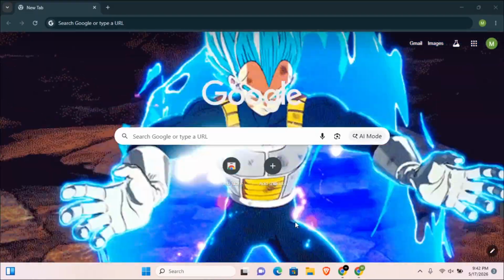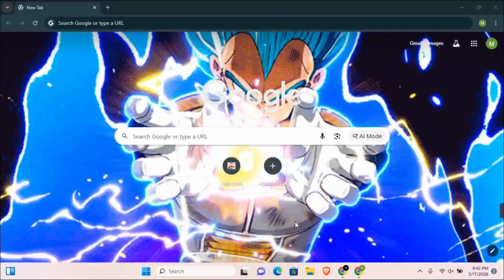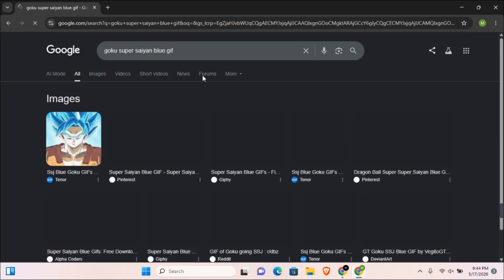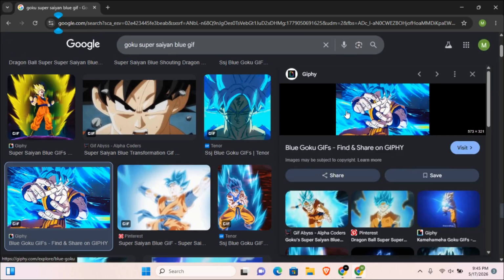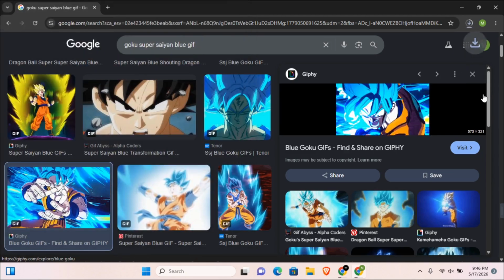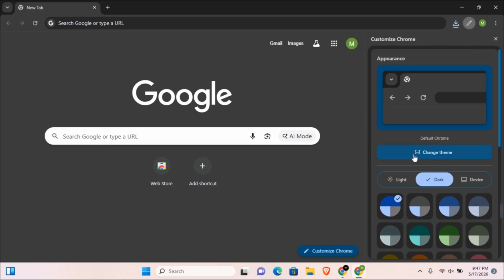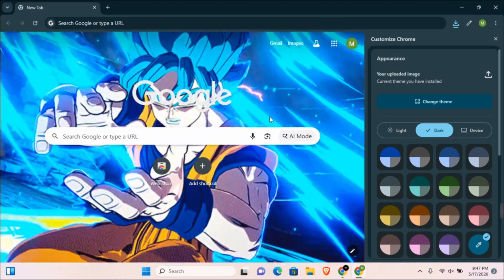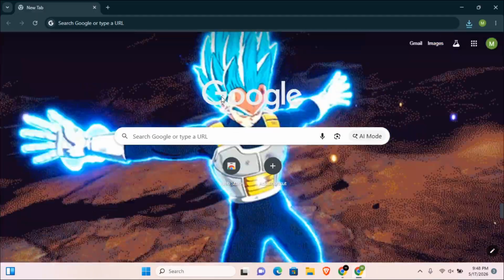How to Set a GIF as your Google Chrome Background Easily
Want to spice up your browser? In this video, I’ll show you exactly how to set any animated GIF as your Google Chrome background in just a few simple steps. No paid extensions or complicated software required—just a quick and easy way to personalize your workspace!

Whether you want a relaxing lo-fi vibe, a funny meme, or a sleek animation, this tutorial covers the best way to get it done in 2026.

In this video, you’ll learn:

✅ Where to find the best GIFs for your background.
✅ The secret trick to making GIFs compatible with Chrome.
✅ How to customize your Chrome theme colors to match your new GIF.